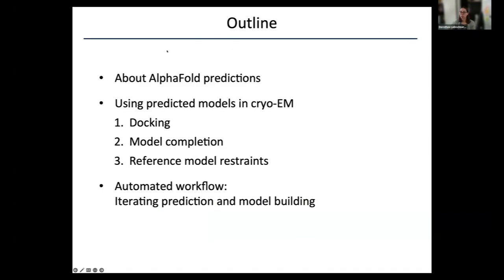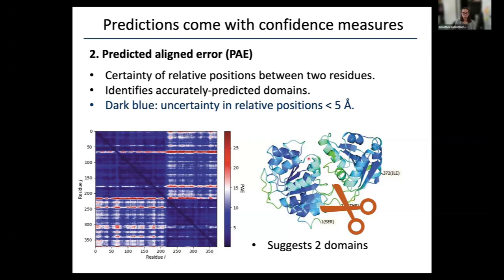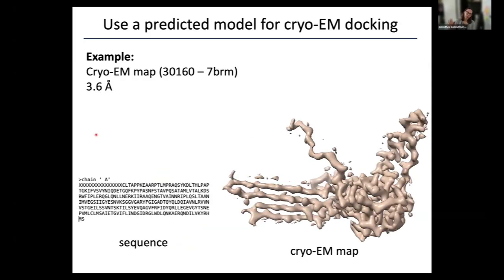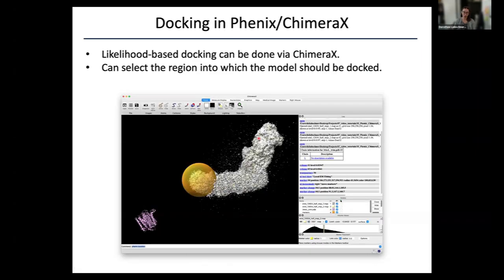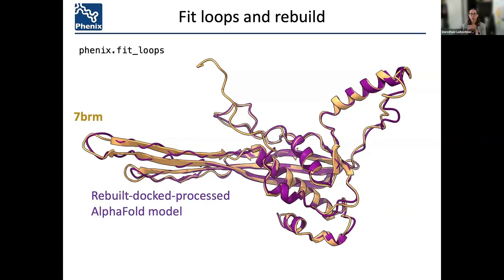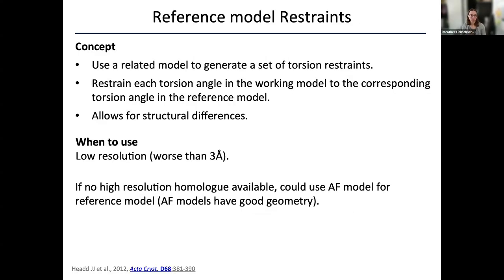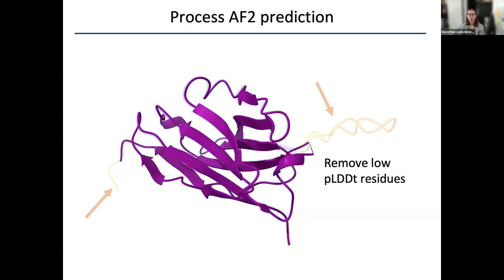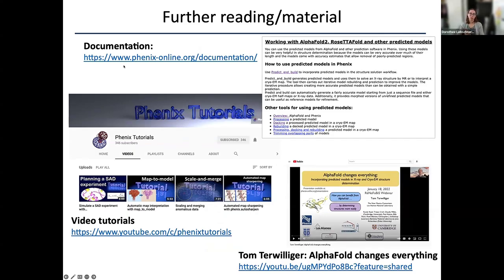Predicted models for cryo-EM – Dorothee Liebschner at the 5th LBMS Annual Cryo-EM Course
This video discusses the application of AlphaFold-predicted models in cryo-EM model building. It covers essential tools and commands in Phenix, demonstrating how predicted models can be docked into cryo-EM maps and used as starting points for atomic model building. Additionally, AlphaFold can be employed to improve the quality of manually built models. A practical guide for incorporating AI-based predictions into structural modeling workflows.